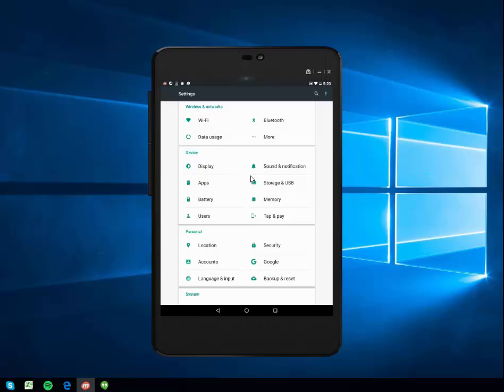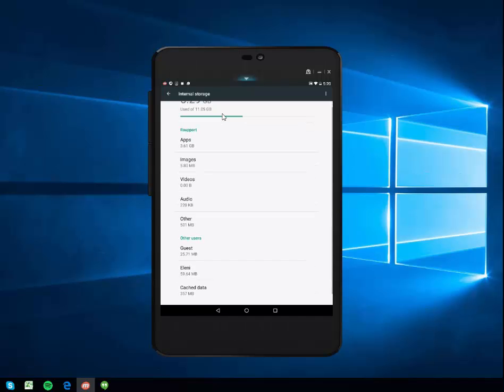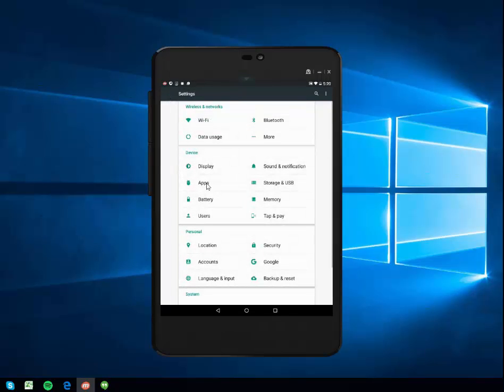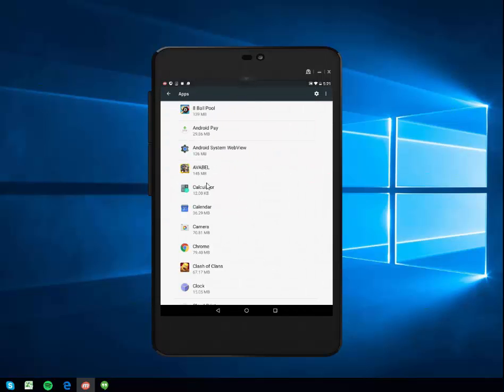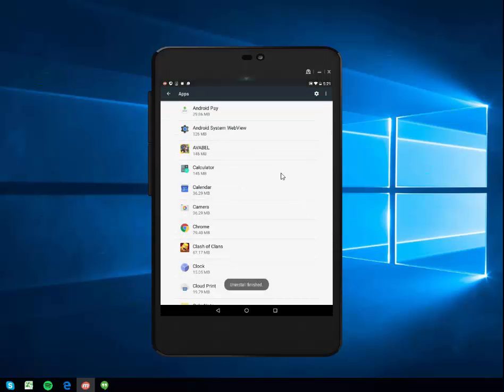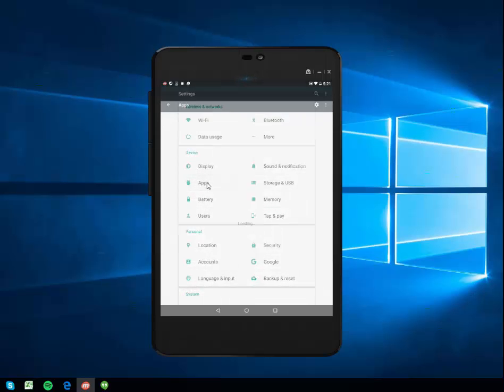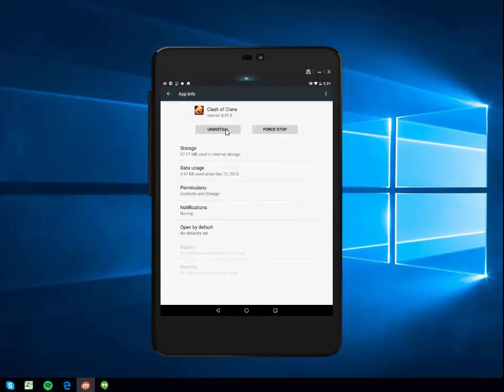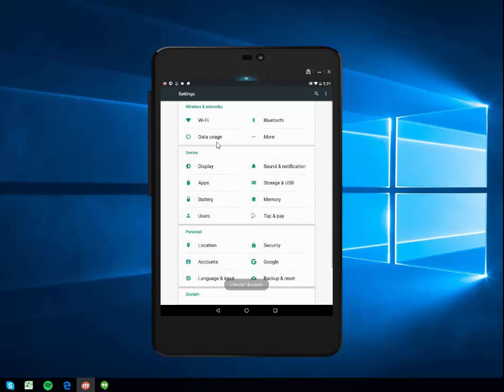Increase Storage Space on your Android Device